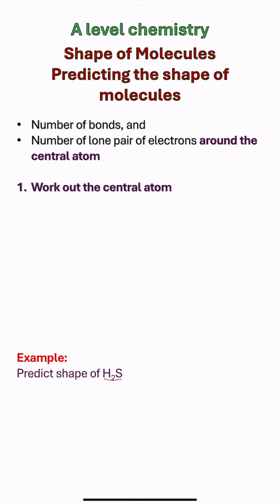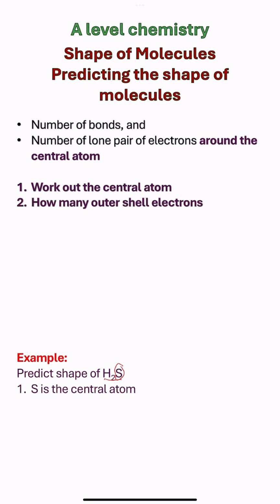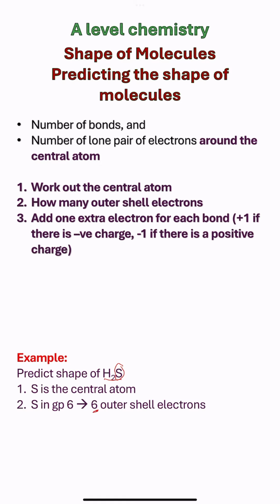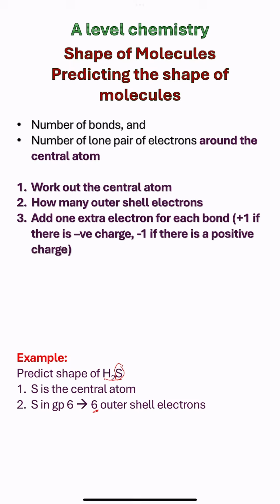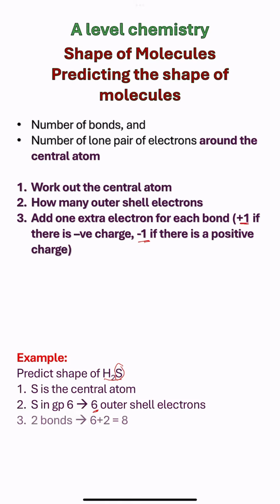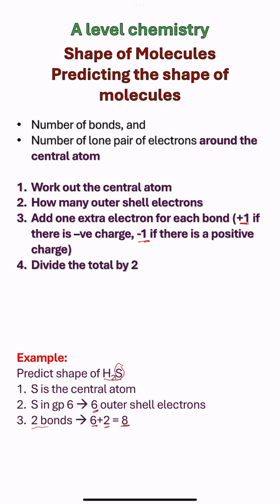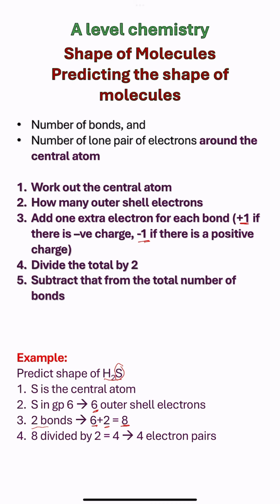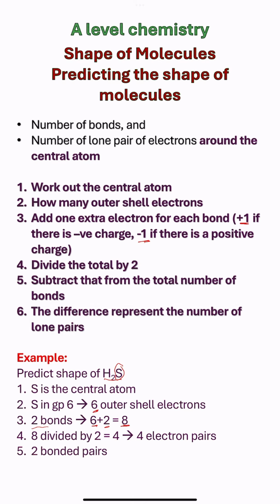Predict shape of molecules